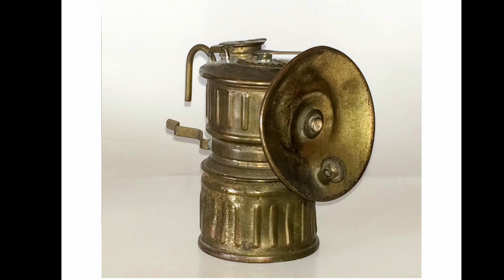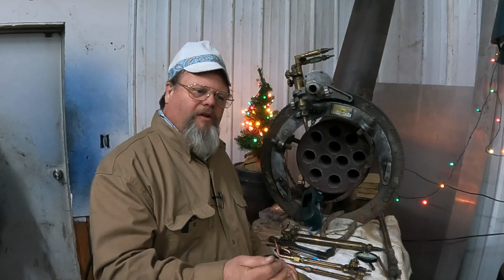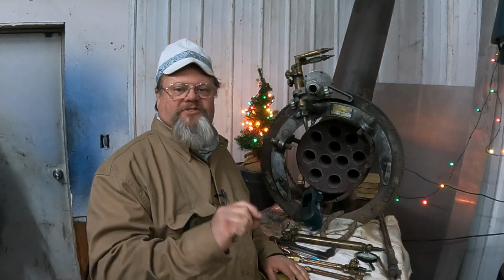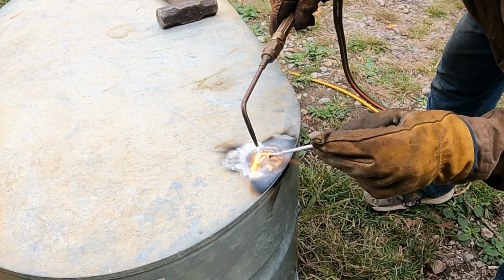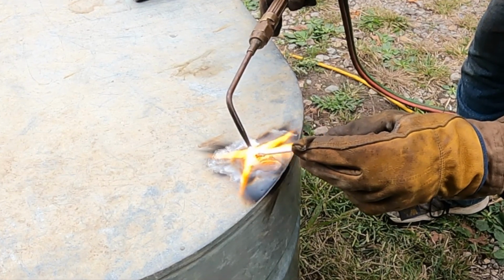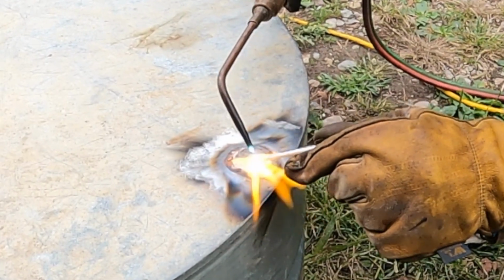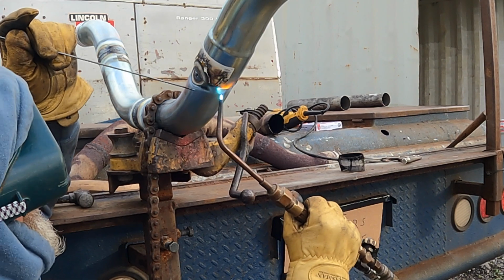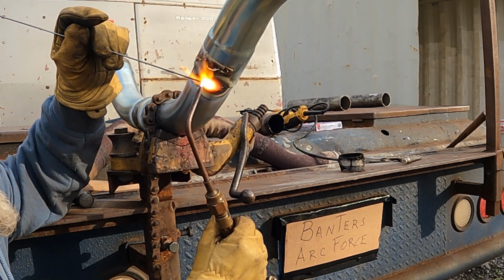WELDING HISTROY OXYGEN & ACETYLENE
This video Im sharing some history about how Acetylene was discovered and how Acetylene was and is still being used today. some of the pictures came from Canva they were free suitable to use with my Subscription at Canva the calcium carbide photo in a glass dish on fire, lighthouses, carbide miners lanterns, and everything else is me and my content.